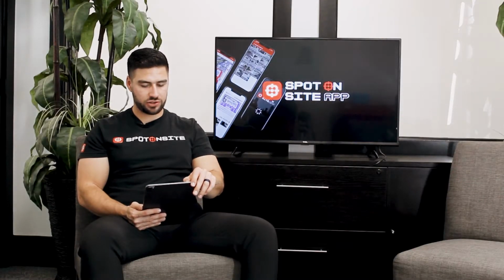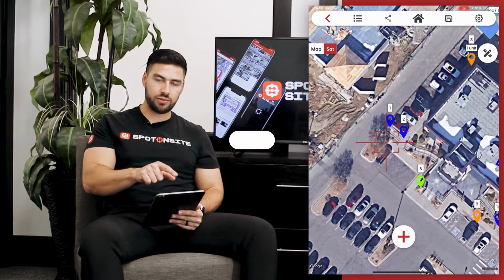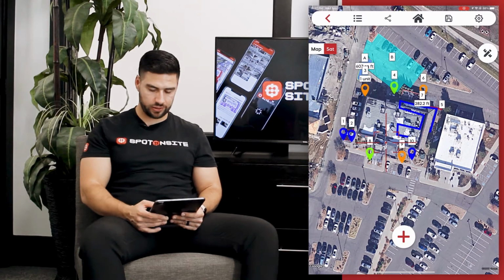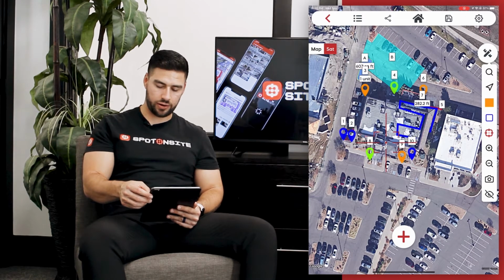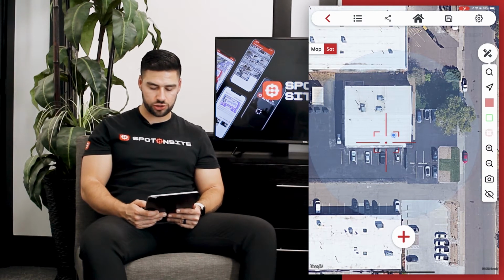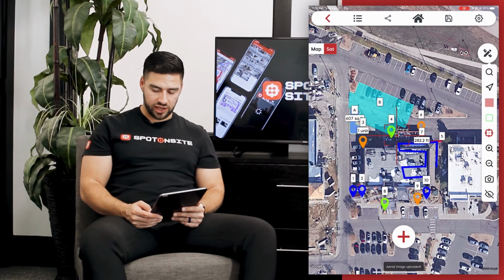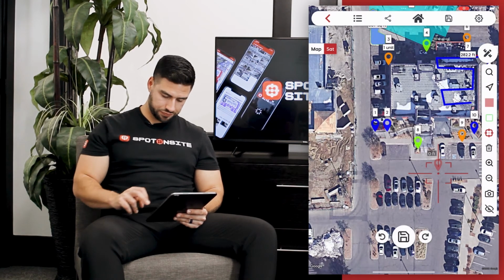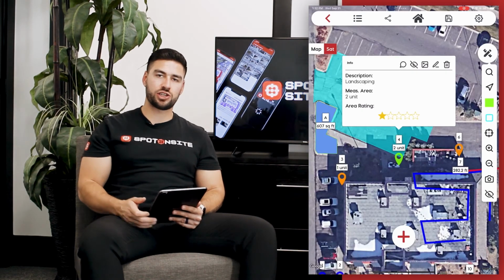SpotOnSite - Icon Tutorial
Confused about what each icon means? Check out this tutorial on our wonderful icons and their functions.